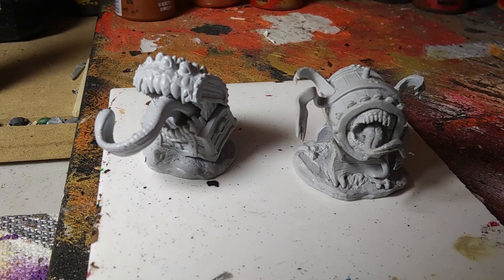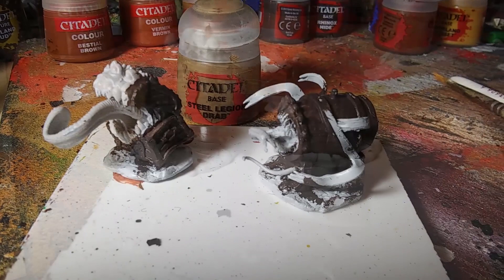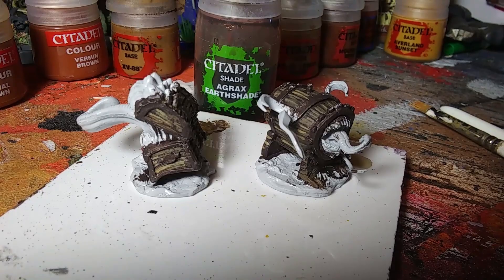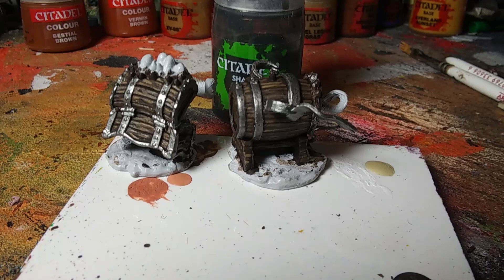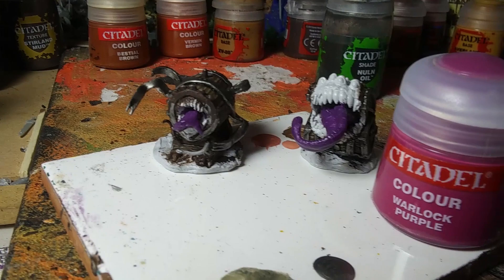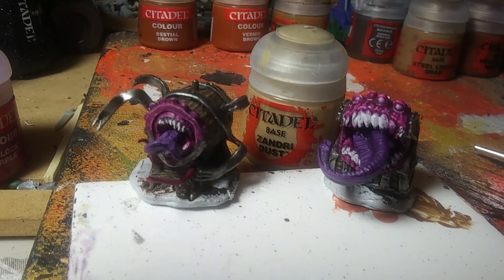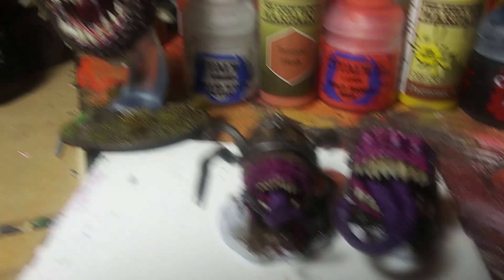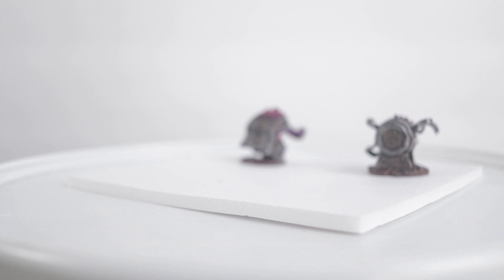Painting Vlog 3: Mimics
In this series I prep and paint miniatures for my D&D game. Today we look at the sneaky shape changer the Mimic.

Come check it out and give us a sub.

Anything you by within 24 hours, not just the item we link to, helps the Grizzled Geek.* Additionally, anything you put into your cart within 24 hours of clicking the link, and then purchase within the next couple of months will also help.